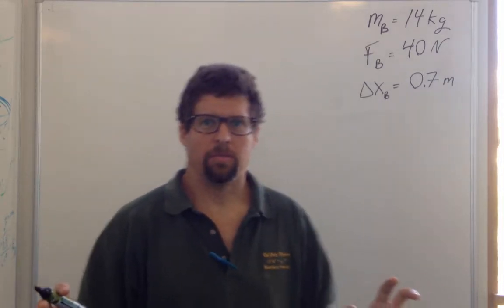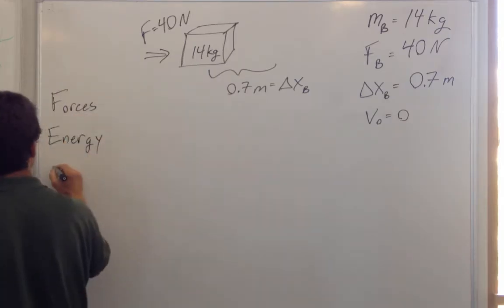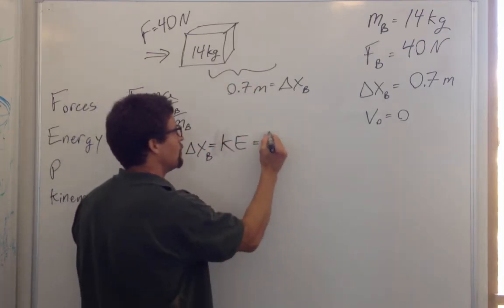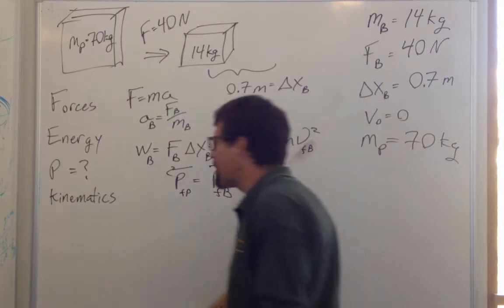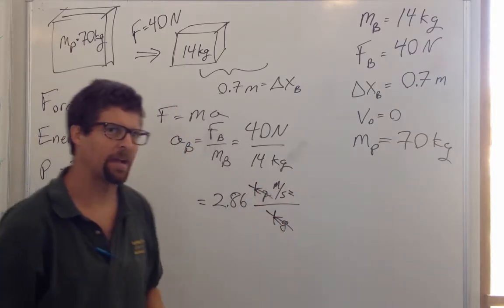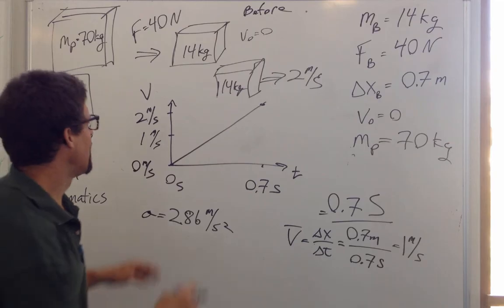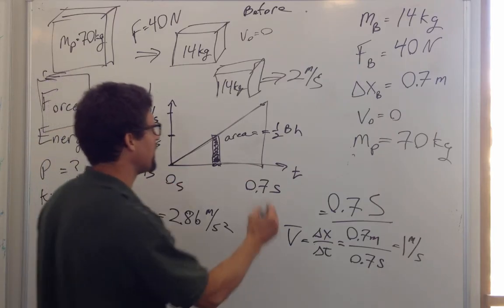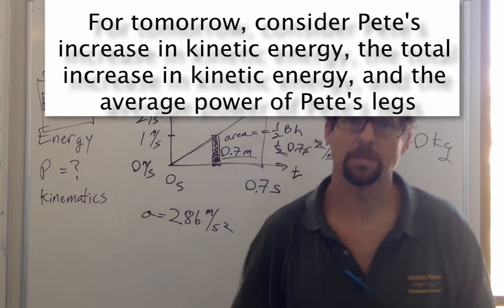pushing box problem, Schwartz, Cal Poly Physics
Our first computational problem